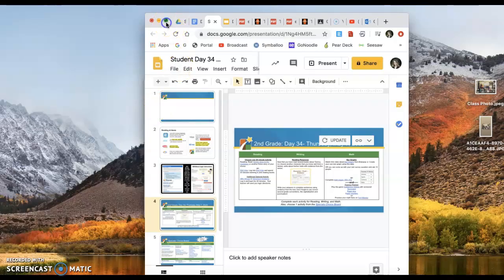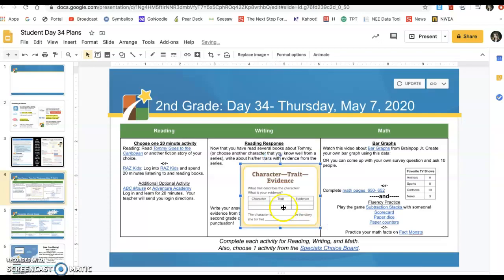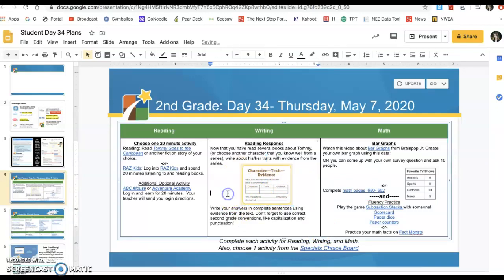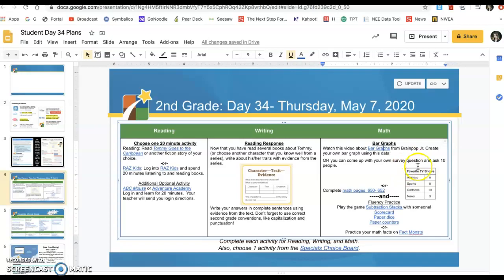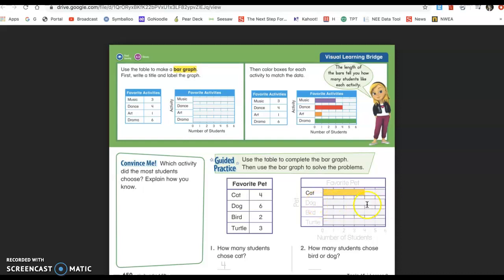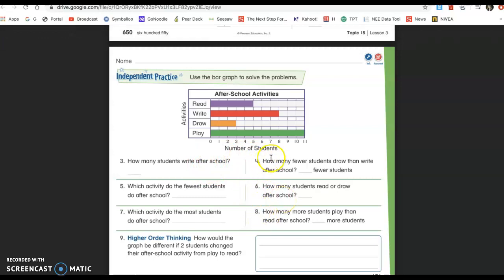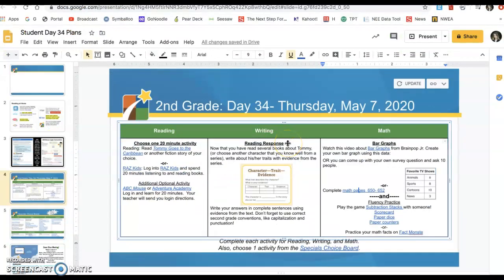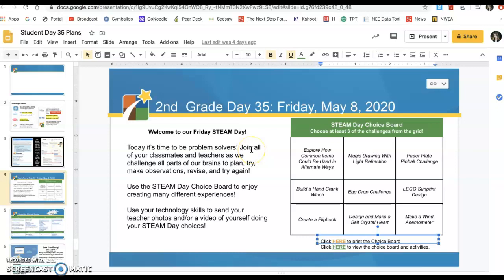Student Day 34 Plans